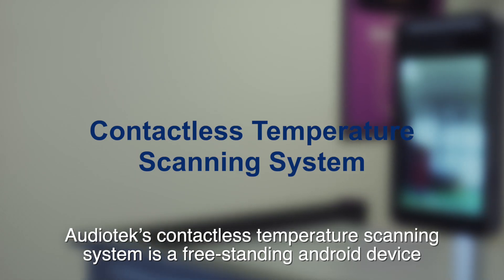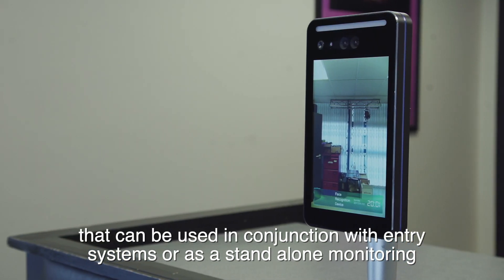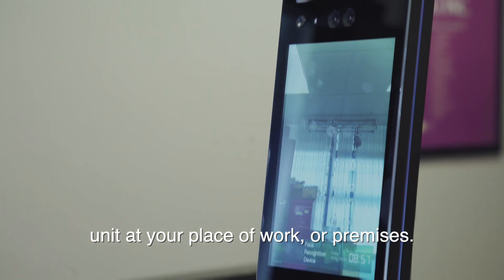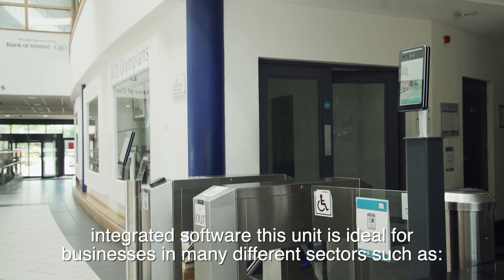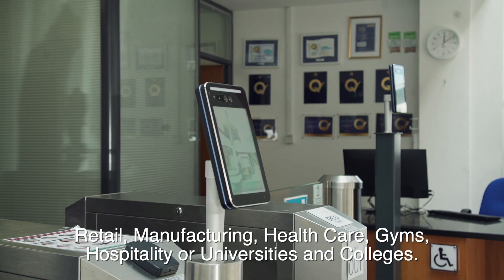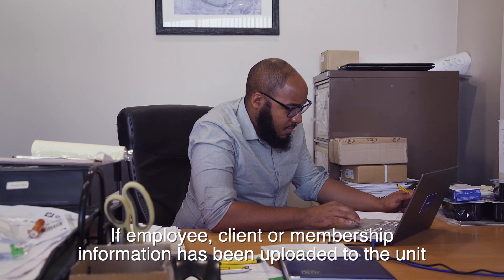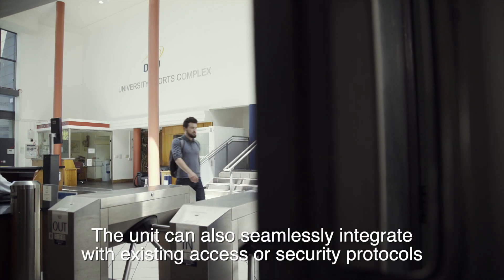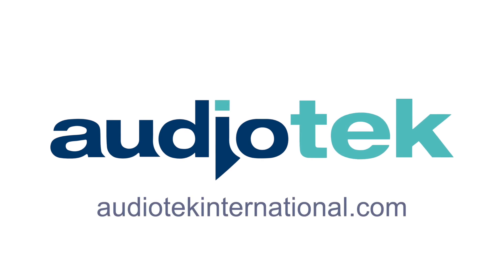Audiotek Temperature Scanner (subtitled)